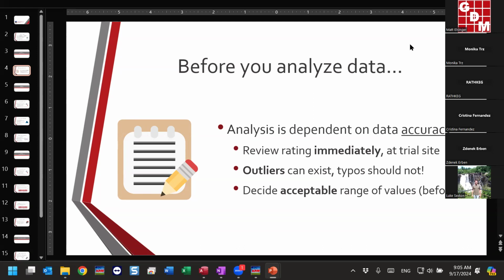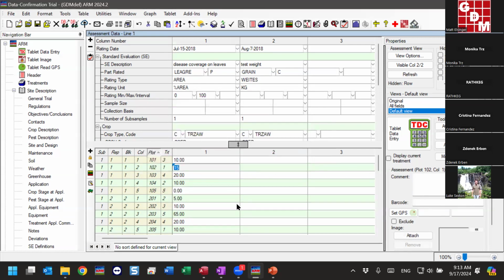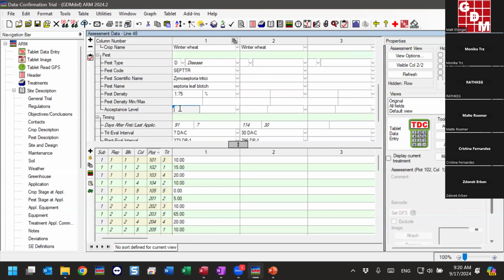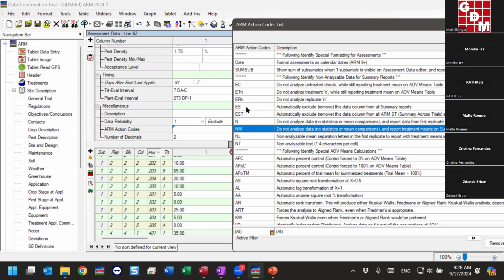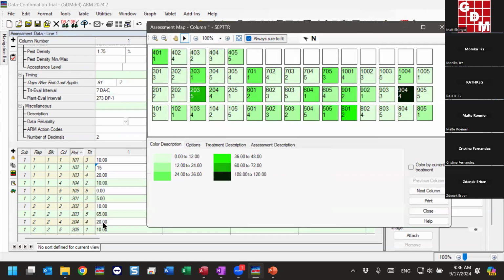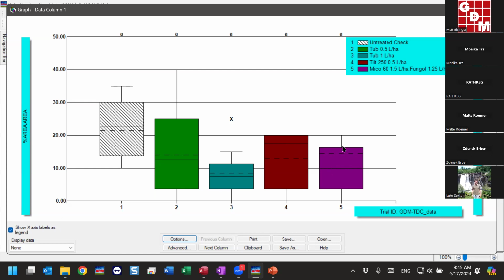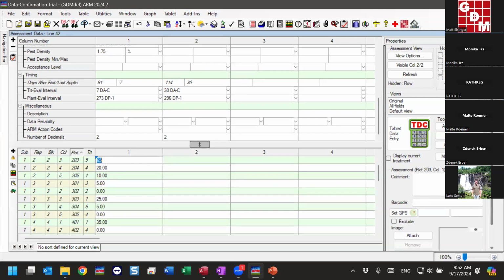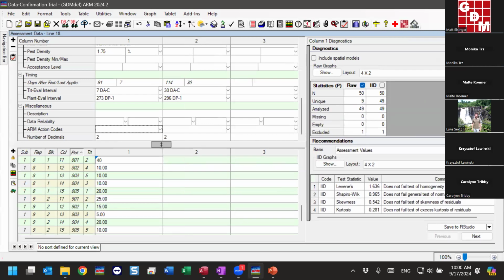ARM Software Webinar - Data Confirmation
Data confirmation is needed to ensure data quality, even before data analysis is considered. We demonstrate the features in ARM for performing this step.

05:40  |  Range of assessment values/outcomes
15:25  |  Is the assessment realistic or viable to summarize? Data Reliability field
30:30  |  Assessment Map - heat map of rating values
38:55  |  Box-Whisker graph
44:31  |  Outliers